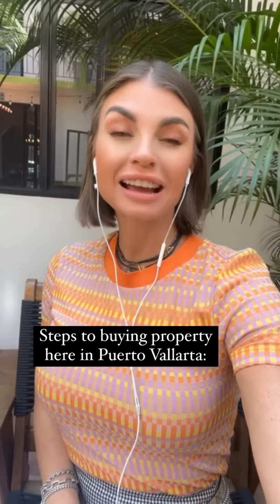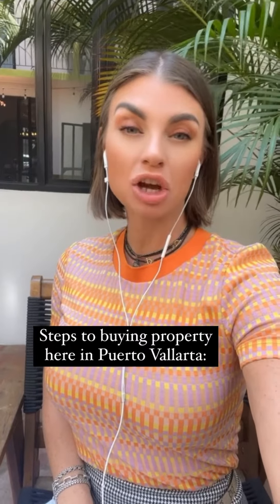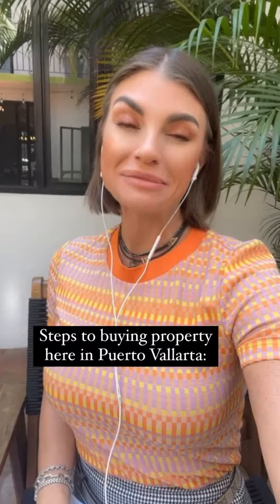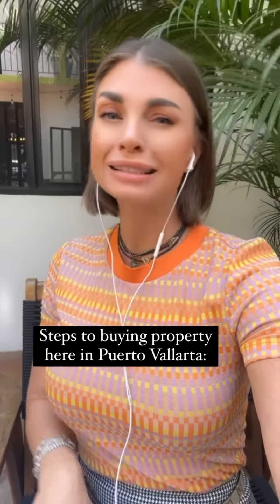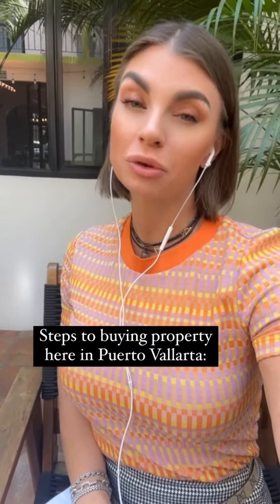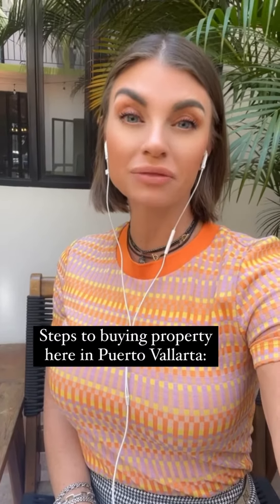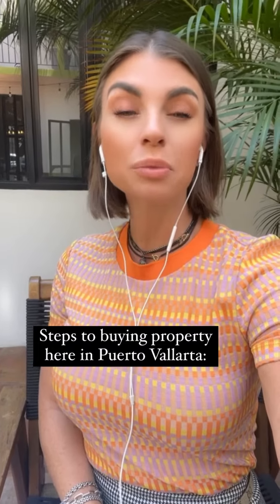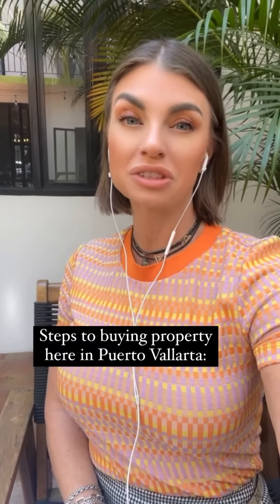2023 How to buy property in Mexico What is a bank trust aka Fideicomisio Puerto Vallarta Real Estate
I am going to be going over how to purchase a home, condo or piece of land here in Mexico, (Puerto Vallata specifically) over the next few days. Today I am going to talk about buying in a restricted zone. A restricted zone is a property that is within 50 kilometers to the coast line. Any foreign investor may purchase property here as long as it is made in a bank trust called a fideicomiso. This is a 50 year renewable trust where the bank only acts as the trustee. The buyer is the grantor and can choose whomever he/she wants as a beneficiary. The buyer has total control of the purchase, sale and management of the property. At this time it costs around $522usd/year to maintain the bank trust.